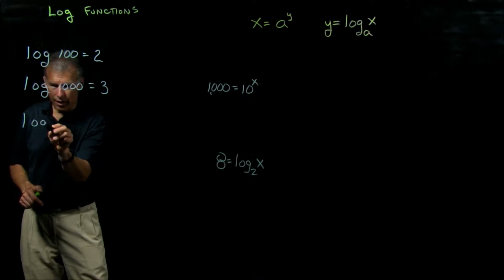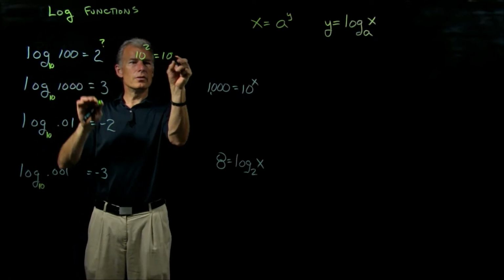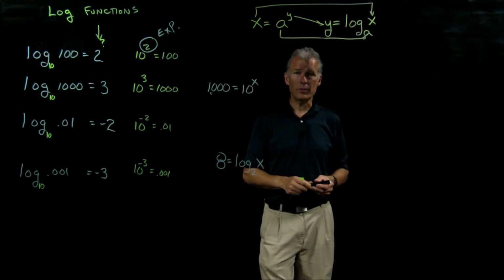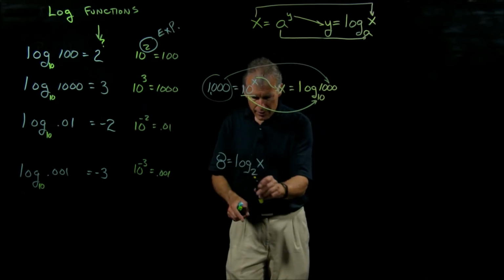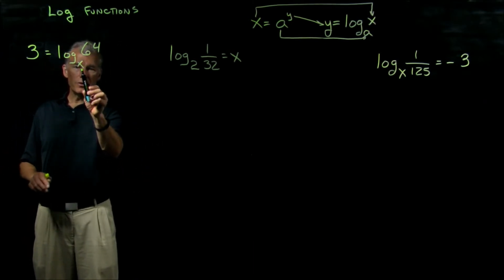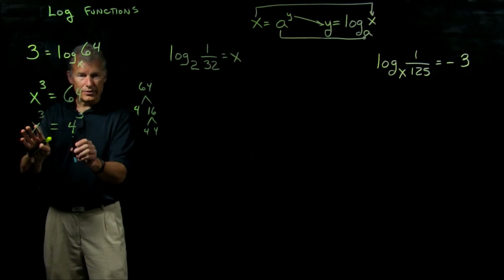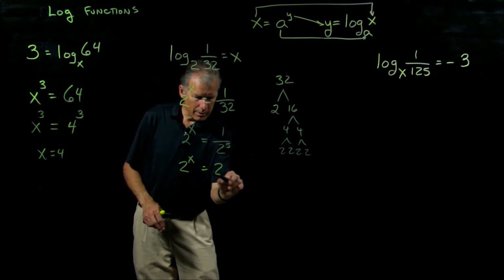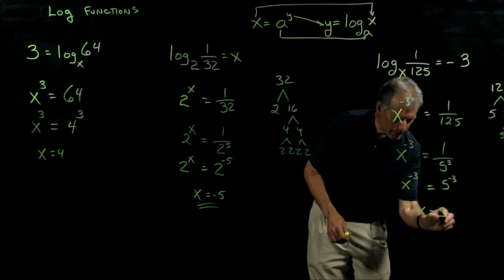3 3 Log Functions Part A